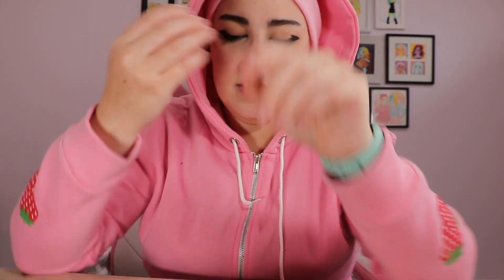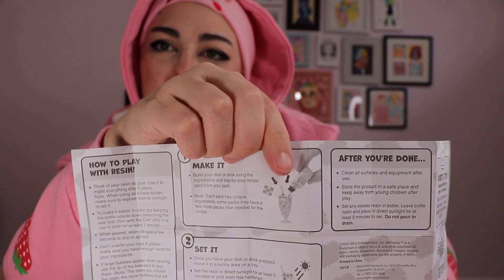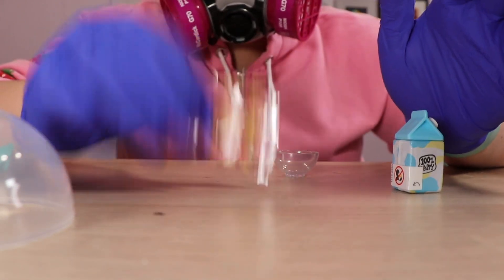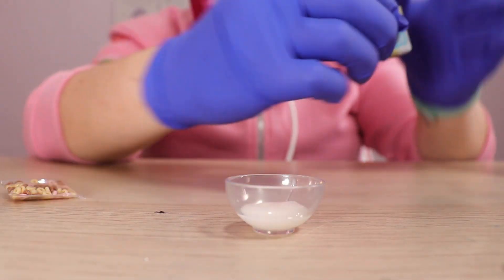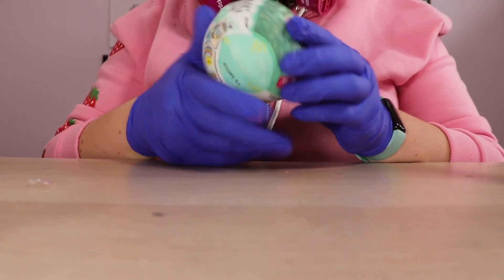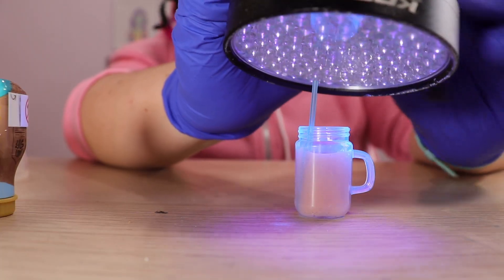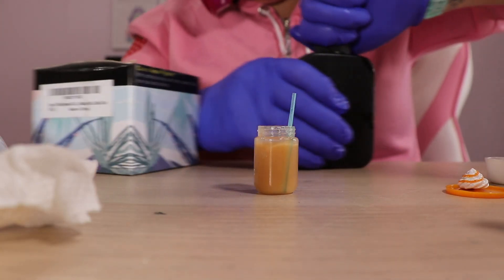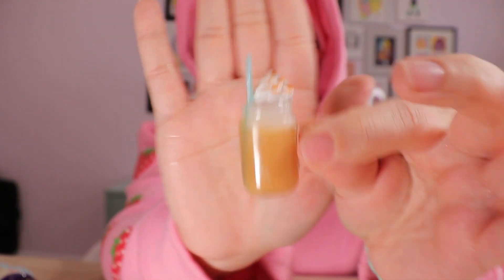Do Miniverse Make it Real Resin foods work for 1/4 BJDs and is it safe?